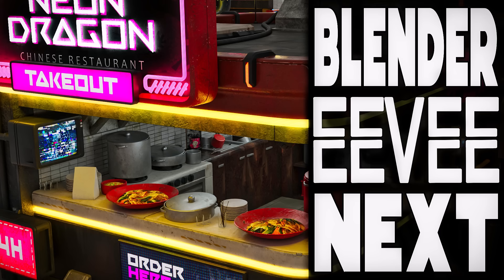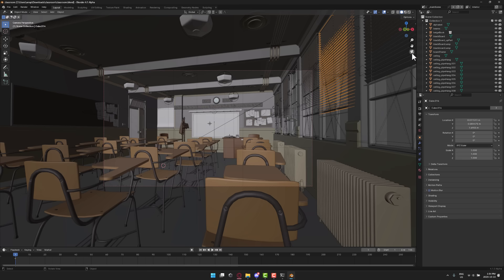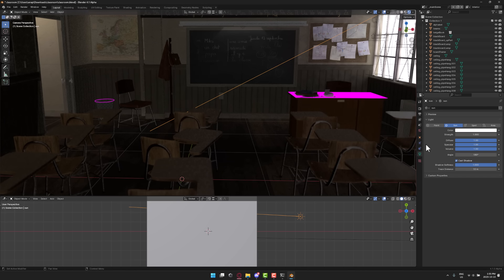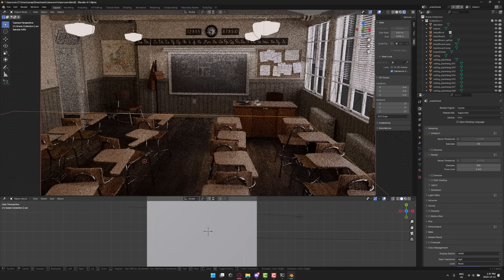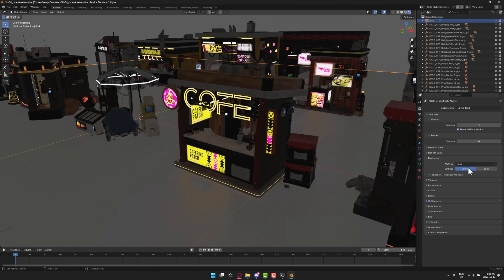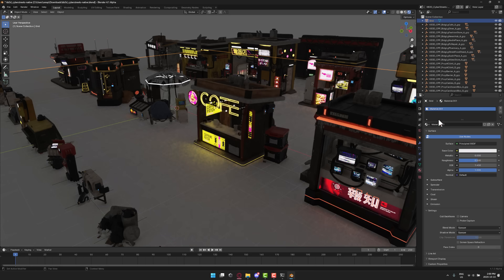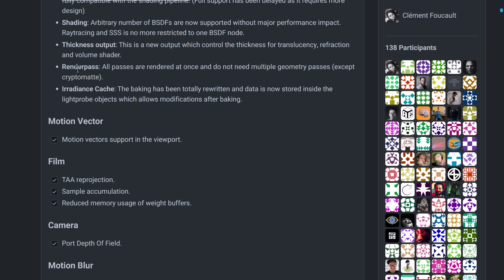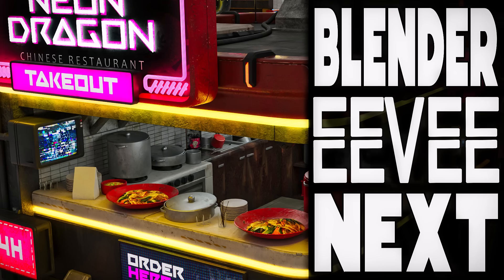Blender EEVEE Next - Next Level Real-Time Rendering!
Blender 4.1 alpha was just released and the star of the show is the EEVEE NEXT renderer.  As the name suggests, it is the next generation of the EEVEE realtime viewport renderer.  With quality much closer to Cycles renderer, the future of Blender is bright indeed.